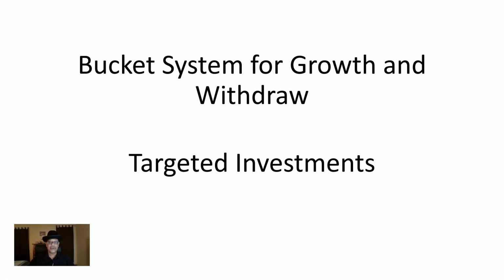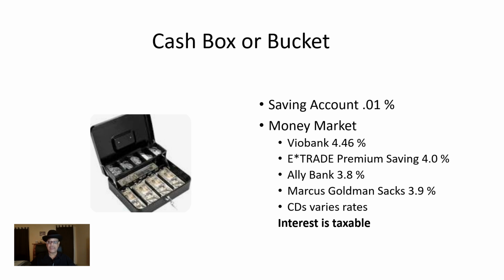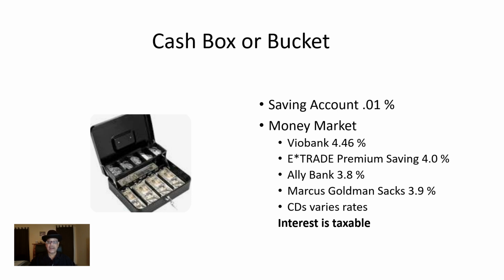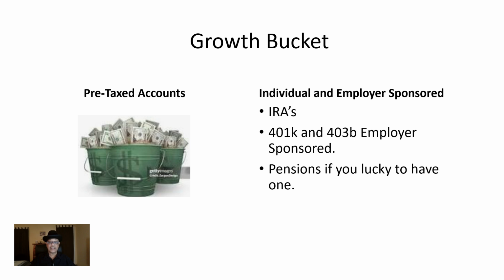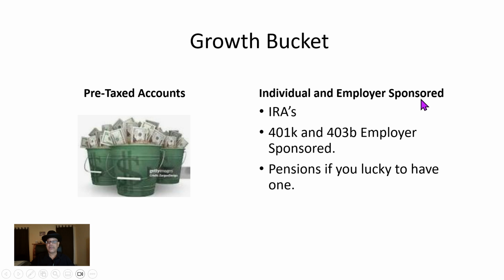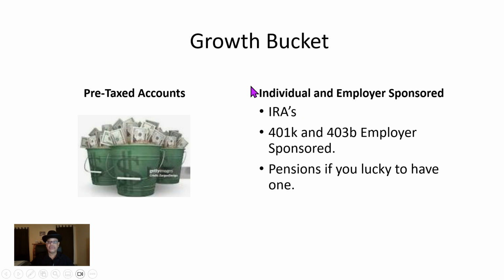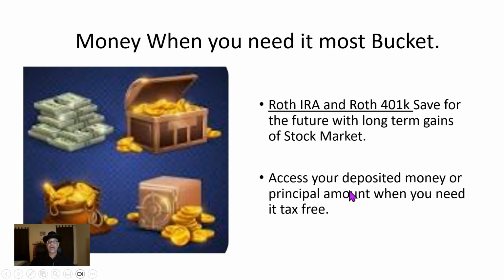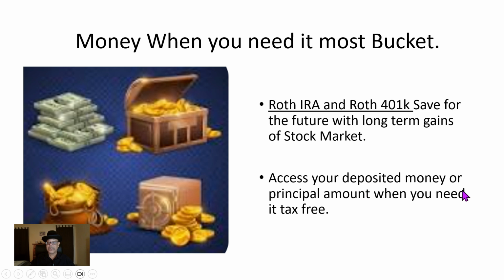Retiring Club: Bucket System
Financial planning investment and income bucket system.